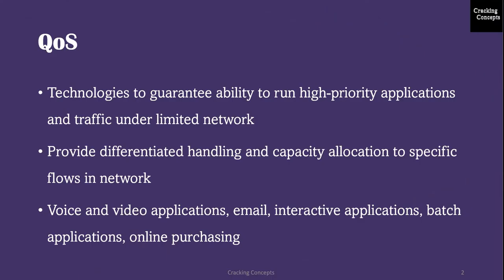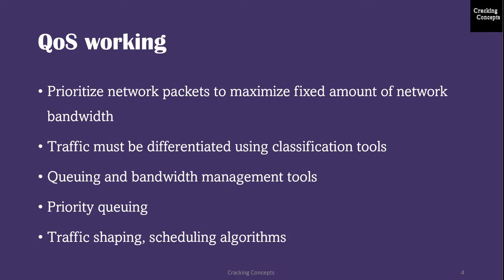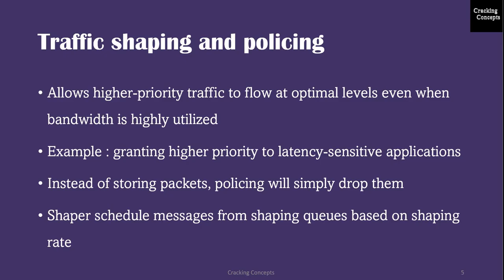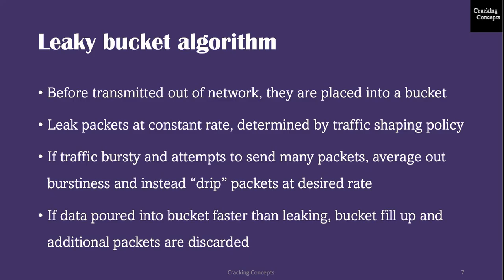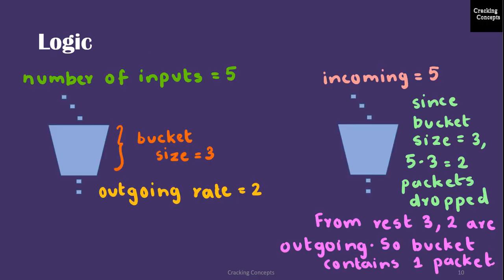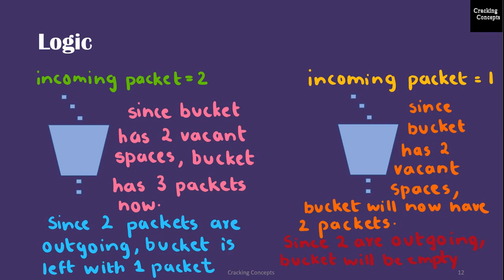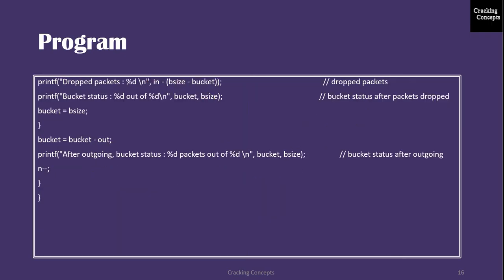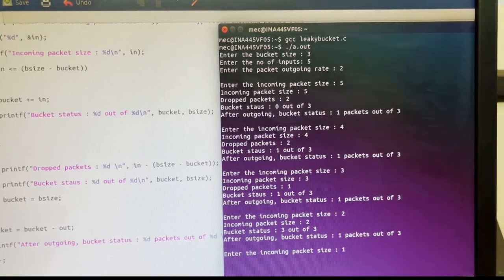NW LAB 6 . Leaky Bucket Algorithm and Its Implementation in C - Program Demo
Class on Leaky Bucket Algorithm and Its Implementation in C

0:00        QoS
1:02        QoS measurements
1:34        QoS working
3:43        Traffic shaping and policing
5:27        Traffic shaping
6:46        Leaky bucket algorithm
9:15        Leaky bucket diagram
9:34        Logic
13:59      Program
15:00      Output
15:40      Demo